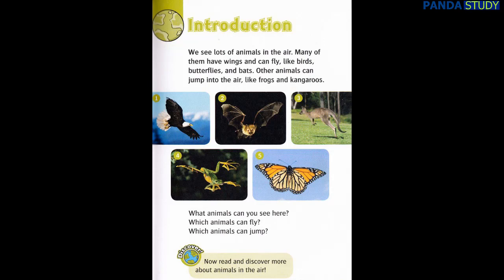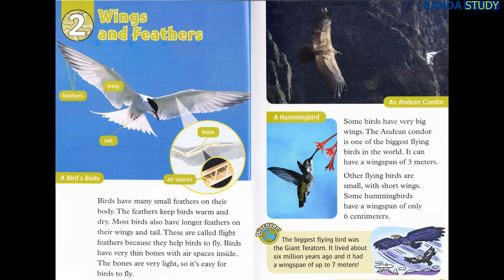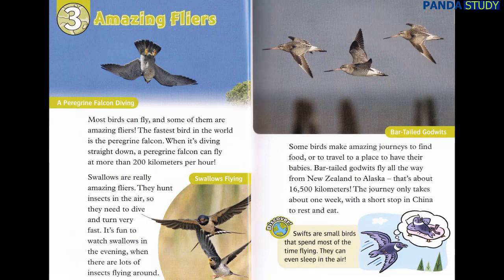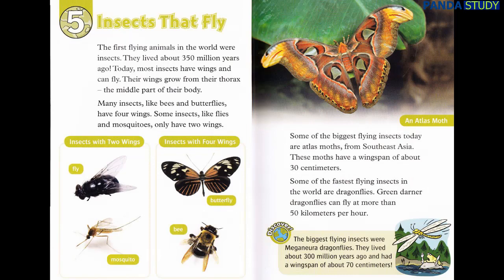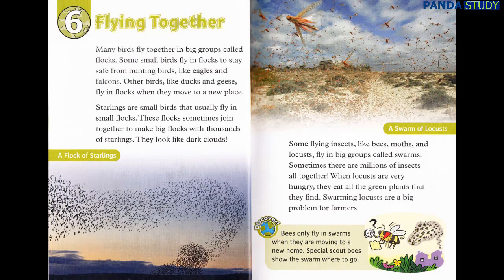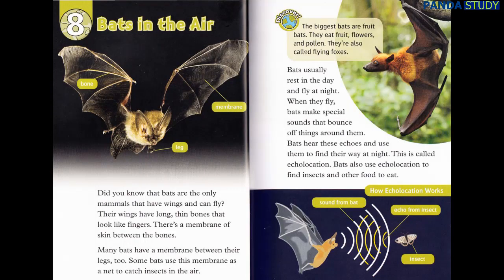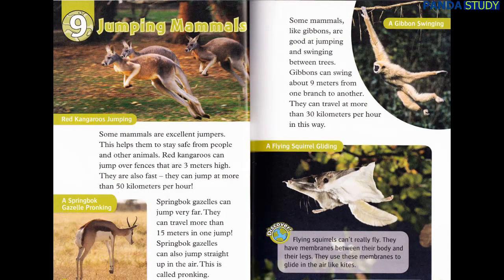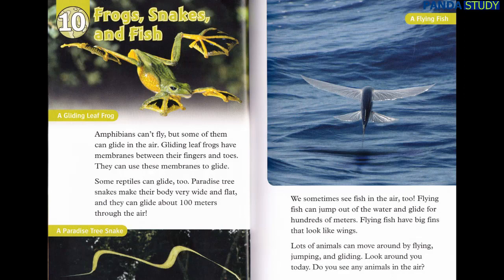Oxford Read and Discover| Pre-intermediate B1 | Animals In The Air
Today we will find out animals in the sky, how they fly?